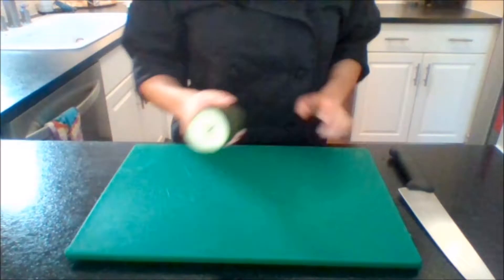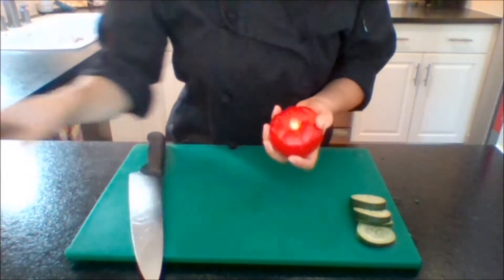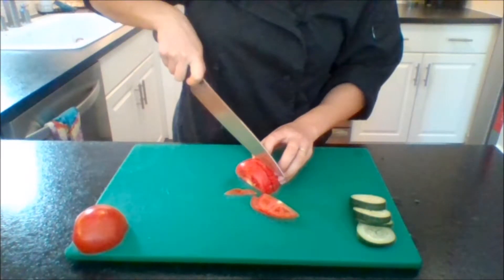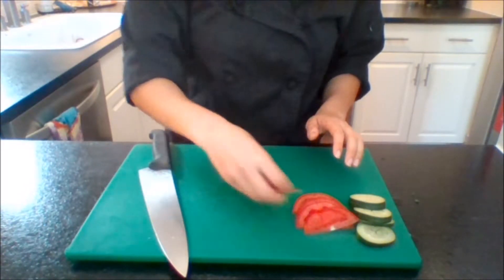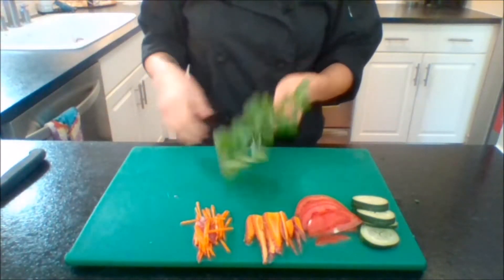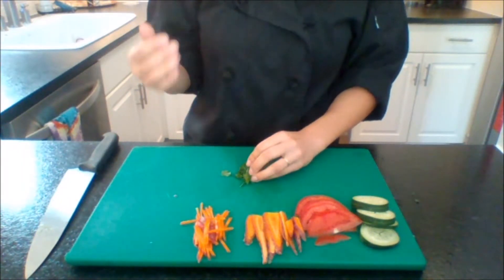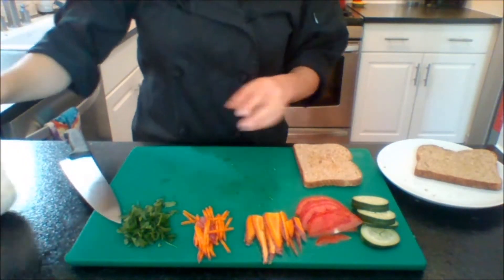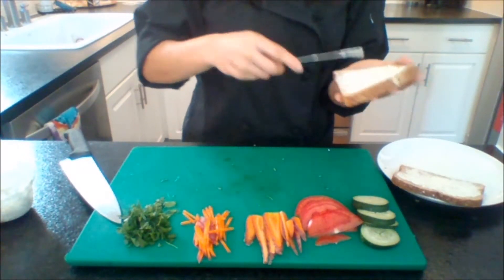Plant Part Sandwich